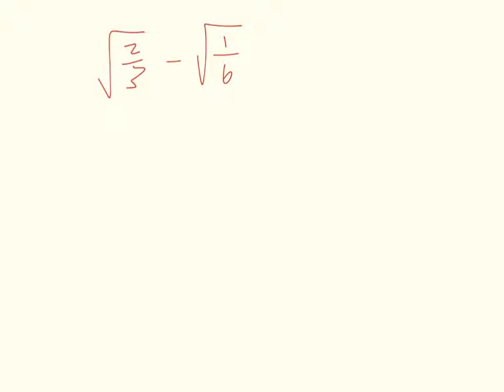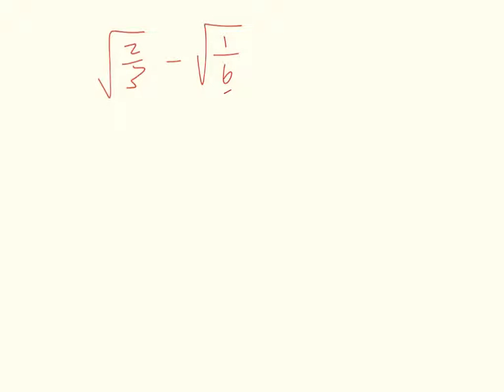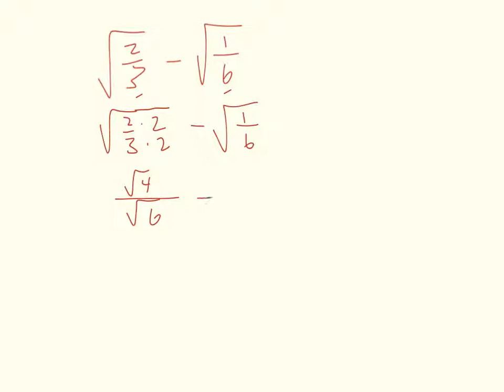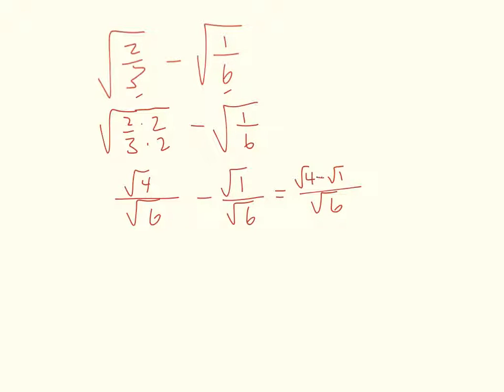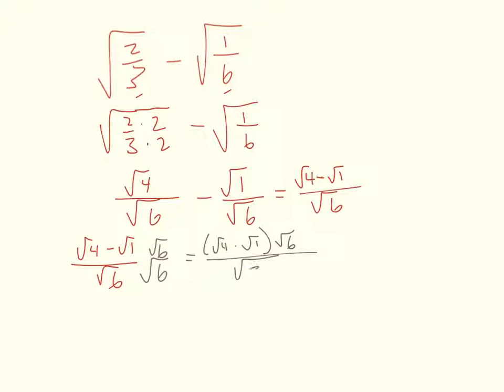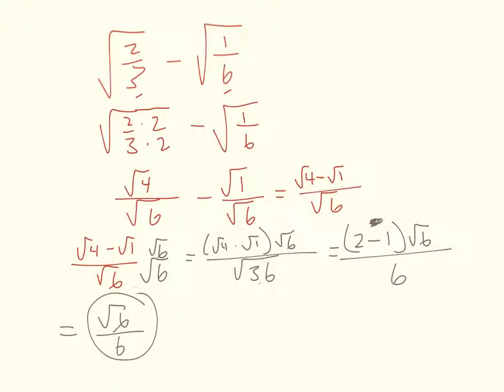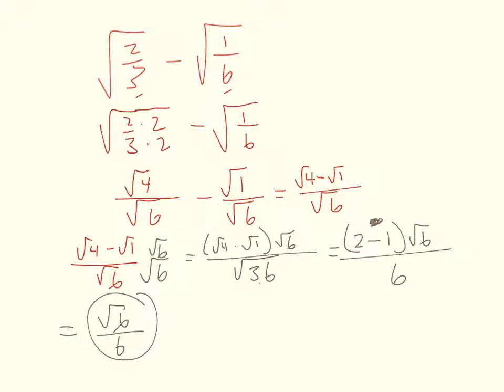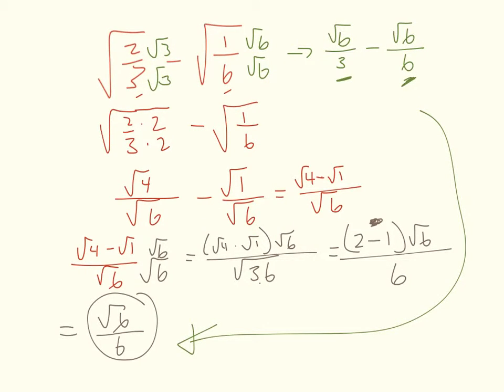15fl mth0095 simplifying radicals